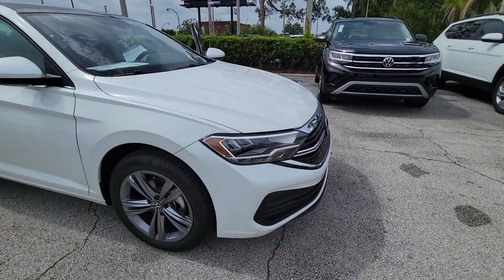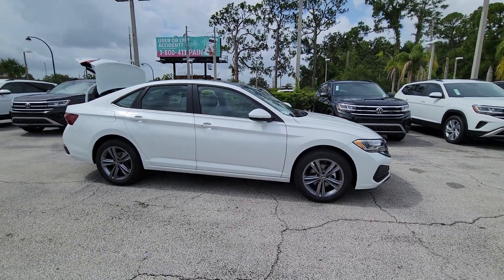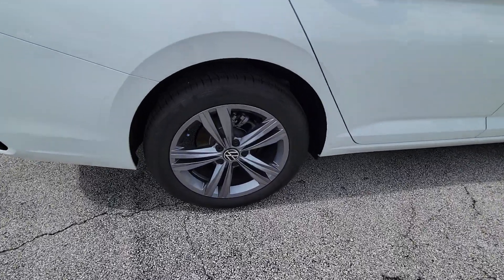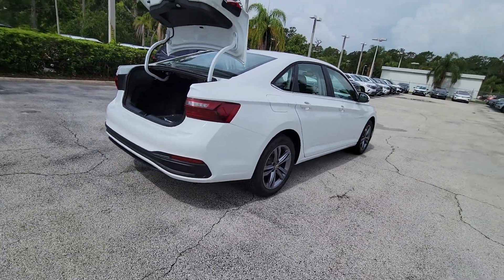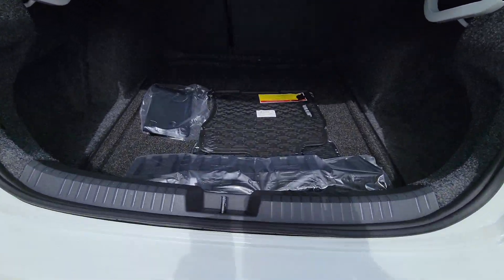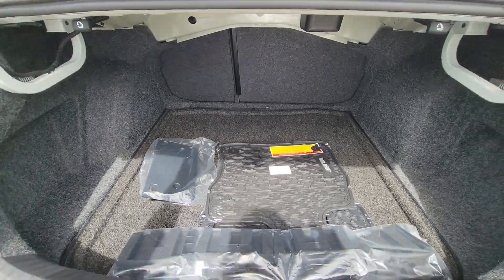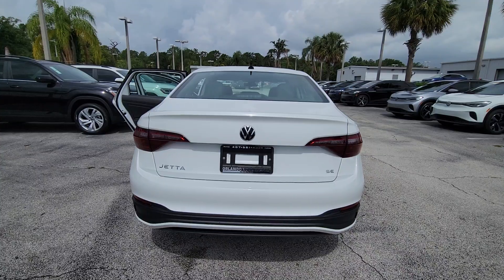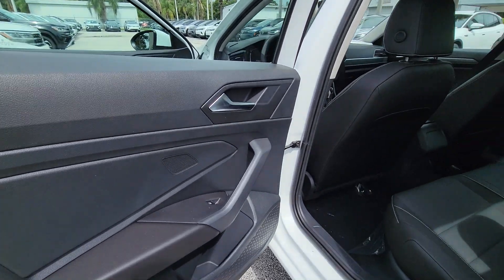2023 Volkswagen Jetta Orlando, Sanford, Kissimmee, Clermont, Winter Park, FL 23832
Opal White Pearl New 2023 Volkswagen Jetta 1.5T SE available in Orlando, Florida at Orlando VW South. Servicing the Sanford, Kissimmee, Clermont, Winter Park, FL area.

5474 S Orange Blossom Trl

Priced below KBB Fair Purchase Price! White 2023 Volkswagen Jetta 1.5T SE FWD 8-Speed Automatic with Tiptronic 1.5L I-4 DI DOHC TurbochargedbrbrRecent Arrival! 29/40 City/Highway MPG
Wheels: 17 Twin 5-Spoke Silver Painted Alloy,Heated Front Comfort Sport Seats,V-Tex Leatherette Seat Trim,Radio: MIB3 Composition Color w/6.5 Touchscreen,4 Speakers,4-Wheel Disc Brakes,Air Conditioning,Electronic Stability Control,Front Bucket Seats,Front Center Armrest,Leather Shift Knob,Tachometer,ABS brakes,AM/FM radio,Alloy wheels,Automatic temperature control,Brake assist,Bumpers: body-color,Delay-off headlights,Driver door bin,Driver vanity mirror,Dual front impact airbags,Dual front side impact airbags,Front anti-roll bar,Front dual zone A/C,Front wheel independent suspension,Fully automatic headlights,Heated door mirrors,Heated front seats,Illuminated entry,Low tire pressure warning,Occupant sensing airbag,Outside temperature display,Overhead airbag,Overhead console,Panic alarm,Passenger door bin,Passenger vanity mirror,Power door mirrors,Power driver seat,Power steering,Power windows,Radio data system,Rain sensing wipers,Rear anti-roll bar,Rear reading lights,Rear seat center armrest,Rear window defroster,Remote keyless entry,Speed control,Speed-sensing steering,Split folding rear seat,Steering wheel mounted audio controls,Telescoping steering wheel,Tilt steering wheel,Traction control,Trip computer,Variably intermittent wipers,Auto-dimming Rear-View mirror,Primary LCD size: 6.5,Exterior Parking Camera Rear,Emergency communication system: VW Car-Net Safe & Secure 5-year